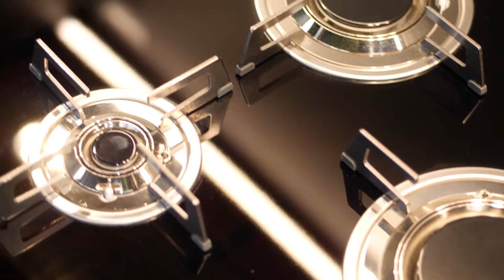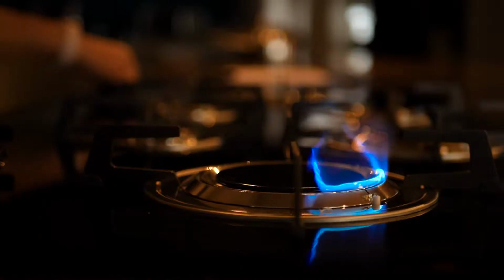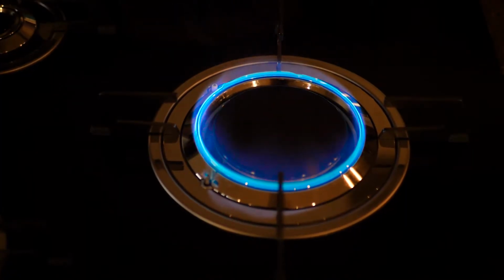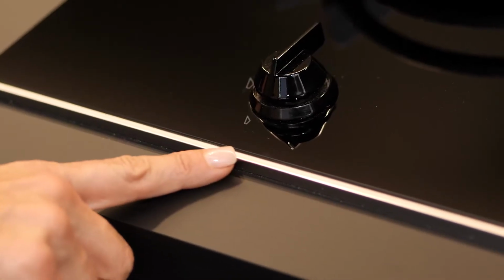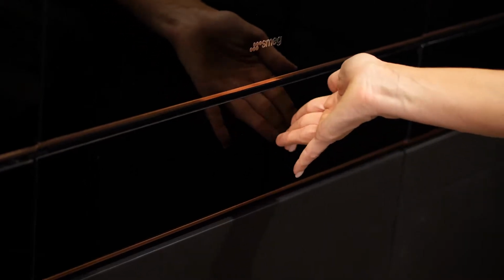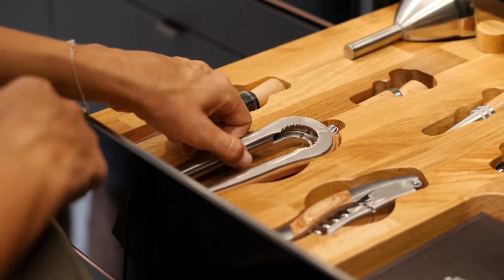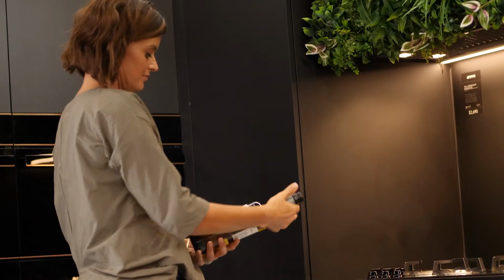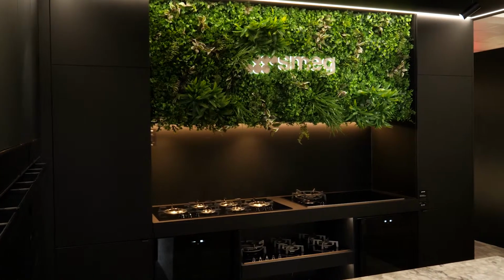Brand Insider with Smeg Australia at Spartan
DISCOVER THE NEW DOLCE STIL NOVO RANGE BY SMEG AT SPARTAN ELECTRICAL.
Spartan Electrical is a trusted local, family-owned business that has been helping South Australians to choose home appliances for more than fifty years.

Spartan's range of products are chosen for their high quality, functionality and visual appeal.  Their qualified and professional staff are happy to show you the wide selection of kitchen, refrigeration and laundry appliances

Discover the new Dolce Stil Novo range by Smeg at Spartan Electrical.  Now offering five different product designs, the range re-establishes Smeg at the forefront of design.

With no less than 22 cooking functions, the Smart Sense Plus Oven incorporates auto menus, colour touch display, and five cooking levels, giving the at-home cook intuitive intelligence and flexible cooking options.  It mixes form and function, making for a practical and beautiful addition to your kitchen.

The Blast Chiller is a smart, multi-function appliance that is taking a leap from professional to home kitchens.  This handy appliance can be used to preserve the quality of food by retaining nutrients and increasing storage life.  In addition to blast chilling, which allows you to rapidly cool food, the Blast Chiller can also quickly freeze food to prevent the formation of microscopic crystals, keep food at the correct temperature for serving, safely control defrosting, prove dough, cool drinks, slow cook meat at low temperatures, and store a meal at a cool temperature and then heat it so that it is ready to eat when you get home from work.

The Dolce Stil Novo Aesthetic Cooktop boasts pre-set temperature settings, superior performance and an easy to clean ceramic surface.

The range also boasts a comprehensive selection of high performance, gas-integrating blade flame technology.  This delivers a continuous ring of vertical flame for maximum efficiency and cooking control.

Hydro Cooktops are also a great option, with three trims available: copper, steel or no trim at all.  Plus, your guests will be most impressed with the Sommelier Drawer that comes complete with a range of wine accessories.

While on the topic of wine, Smeg provides the capacity to build in a minimal, modular system that includes wine storage, with sleek, sophisticated lines.  You can also opt for an under-bench solution that triples your storage capacity.

Visit one of Spartan Electrical’s two state of the art showrooms today, located at Torrensville and Campbelltown.  By exploring the wide range in a hands-on environment, you will discover the future of kitchen appliances for your home.